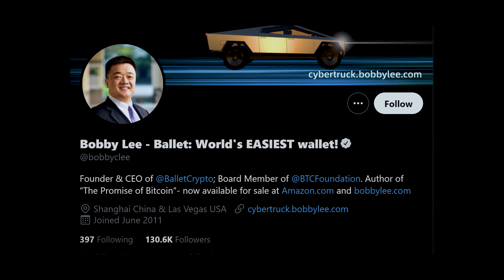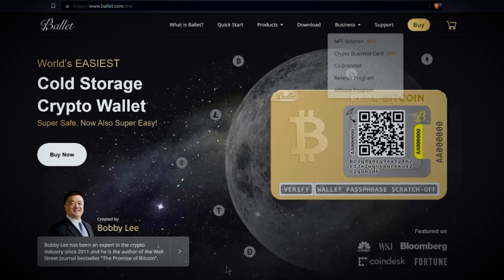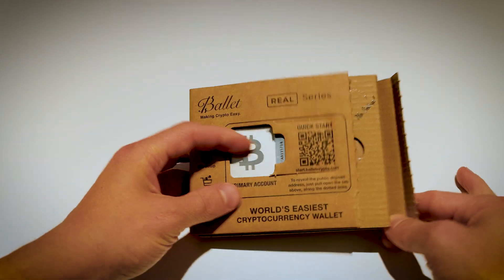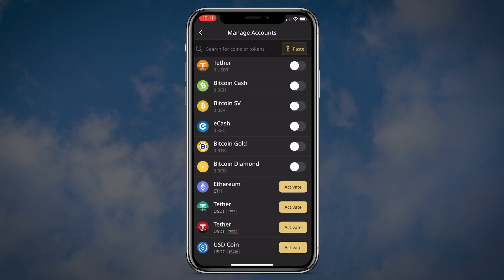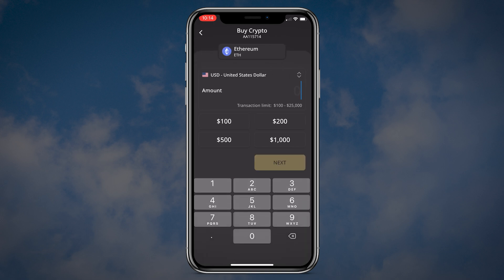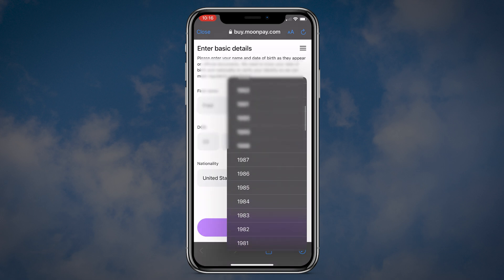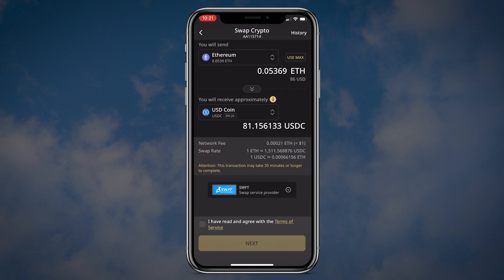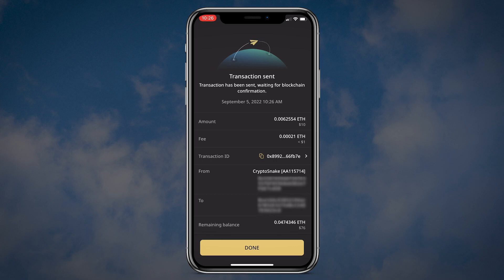Ballet Real Setup Tutorial: Beginners Guide on How to Set up a Ballet Cold Storage Bitcoin Wallet 🔒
Ballet Crypto Real Setup Tutorial: Step by Step Beginners Guide on How to Set up a Ballet Real Cold Storage Bitcoin Wallet 🔒

Timestamps:
00:00 - Intro
00:23 - What is Ballet Wallet
02:02 - Unboxing
03:27 - Download Ballet Crypto App
03:52 - Add Your Wallet and Add More Coins
04:56 - How to Receive Coins
05:24 - How to Buy Coins
07:54 - How to Swap Crypto
08:32 - How to Send Coins
09:23 - More
10:45 - Conclusion

Our open source decryption/verification website tool (recommended to use while disconnected from the internet)